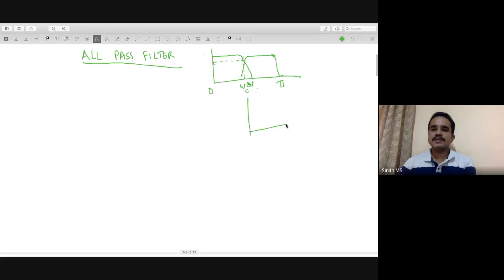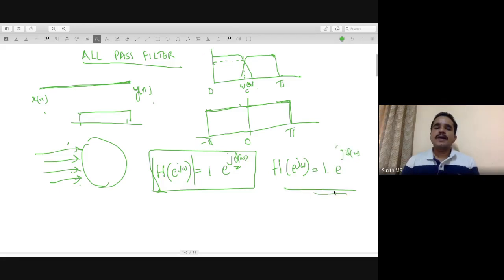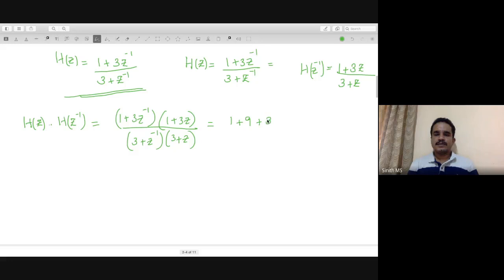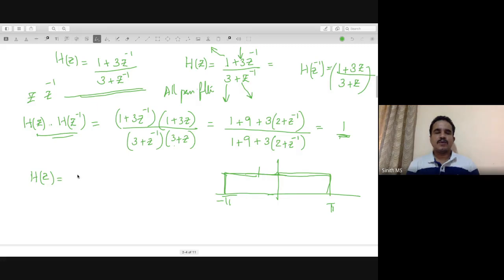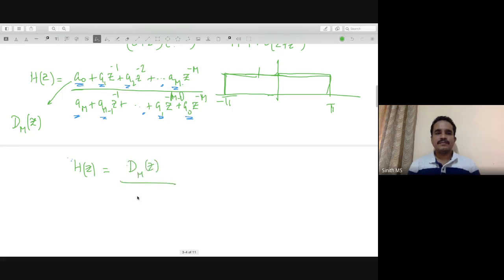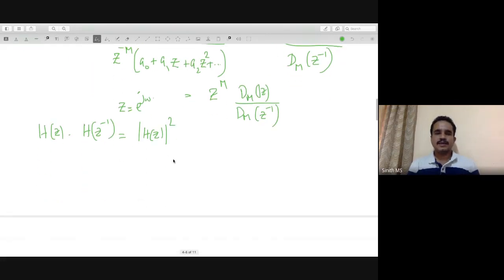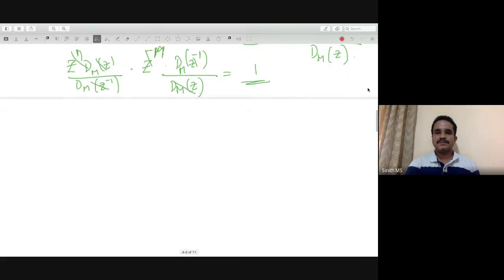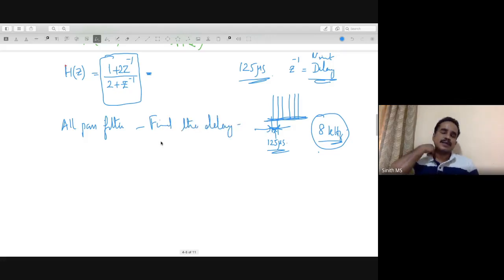DSP- All Pass filter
DSP Class - All Pass Filter